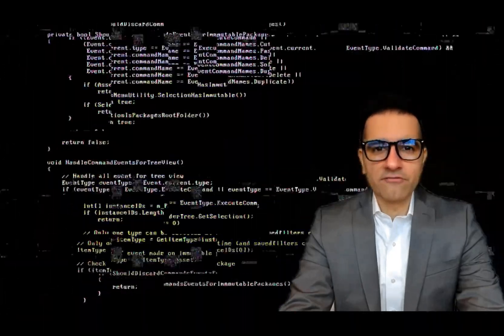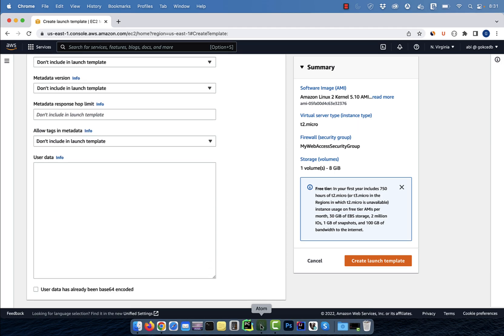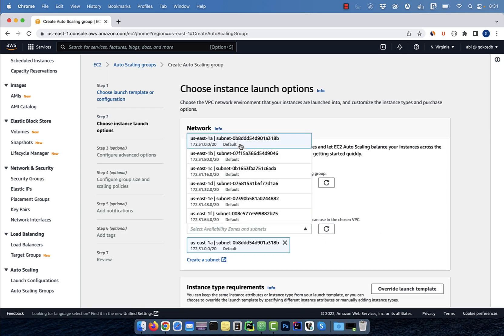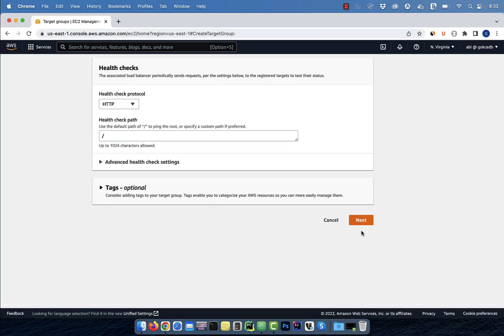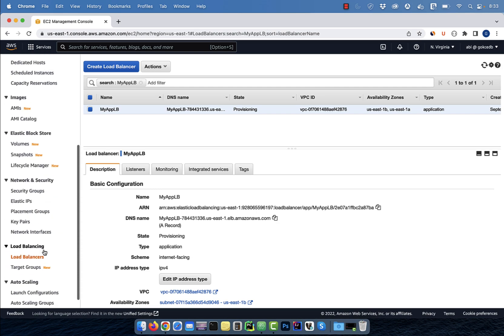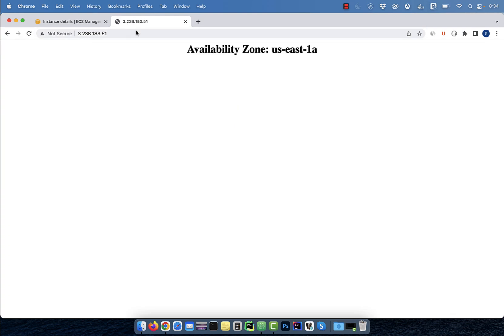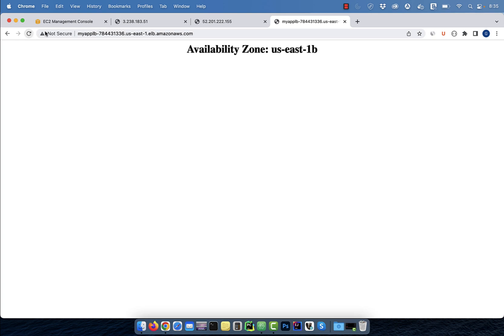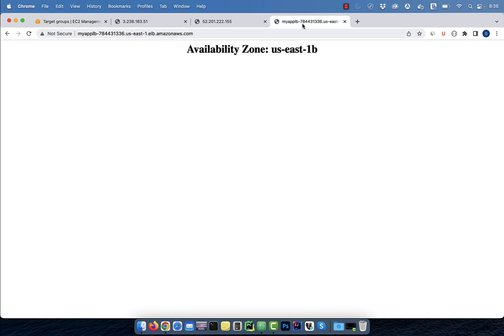How To: Sticky Session Application Load Balancer | AWS | Target Group Stickiness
In this tutorial, you'll learn how to enable sticky session on an Application Load Balancer using Target Group Stickiness in AWS.

Video Transcript:
Hi guys, this is Abhi from Gokcedb. In this video, you're going to learn how to enable sticky sessions on an application load balancer in AWS. Let's start by navigating to the ec2 service then click on launch templates. Hit create then give your launch template a name.

Select an AMI and an instance type. Choose a key pair and security group then scroll down to the user data section. Here, I'm going to copy-paste a startup script that starts up an HTTPD web server.

It also grabs the availability zone metadata and saves it into an index. HTML. Hit create then scroll down to the auto-scaling section. Click auto-scaling groups then hit create.

Give your auto-scaling group a name then select the launch template that we just created. From the availability zone dropdown. I'm going to select US East 1A and 1B then hit next.

I'm going to select no load balancer for now and change the health check grace period to 120 seconds. For group size, I'm going to select 2 for desired 2 for minimum, and 5 for maximum and leave everything else to default. Next, click on target groups then hit create.

Give your target a name and leave everything else to default. Now click on load balances then hit create. The select application load balancer then gives it a name.

For Network mappings, I'm going to select ES East 1A and 1B then pick security in the listeners and routing section. Select the target group that we just created then hit create. Now your load balancer should be in a provisioning state.

Next, go back to the auto-scaling group and scroll down to the load balancing section. Click on edit then check the first check box. Select your target group then hit update.

In the left menu click on instances and you should see two running ec2 instances created by our auto-scaling group. Copy and paste the public IP of one of the instances and paste it into a browser. As you can see the first instance is running in the US East 1A availability zone.

Let's check the public IP of the second instance and as expected it's running in the US East 1B availability zone. Let's go to our application load balancer and wait for a few minutes for the state to change to active. Copy the DNS name URL and paste it into a browser.

If I continue hitting refresh you'll see our application load balancer is balancing our request between US East 1A and 1B. Let's go back to our target group and click on the attributes tab. Hit edit then enables the stickiness checkbox.

When enabled the load balancer binds the client session to a specific instance within the target group. I'm going to leave everything else to default then hit save. Give it a few minutes then go back to your application load balancer URL.

Now if I continue hitting refresh, you'll see that my session is sticking to one specific instance in the Target group. There you have it.